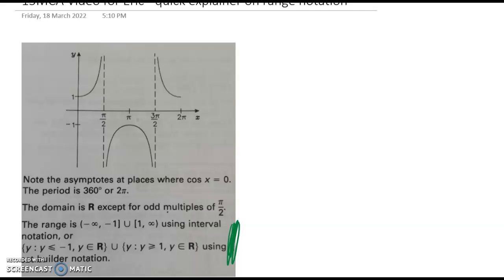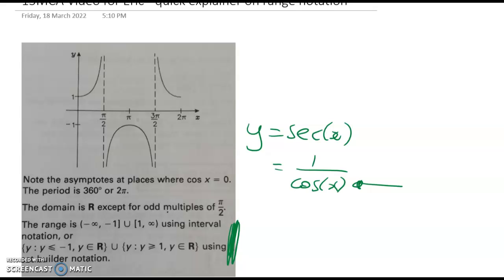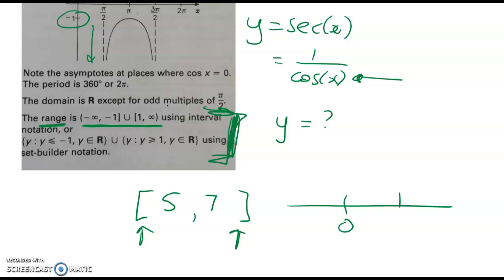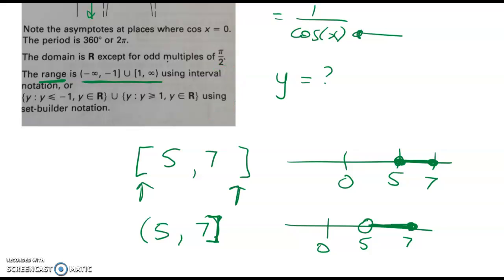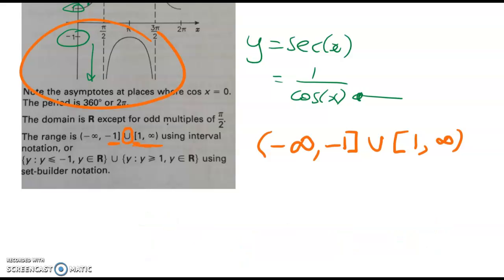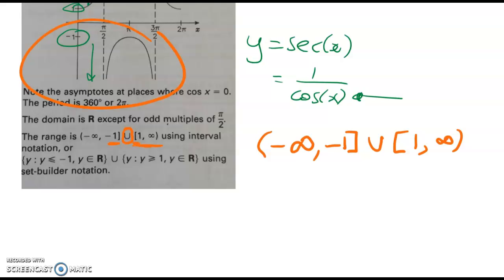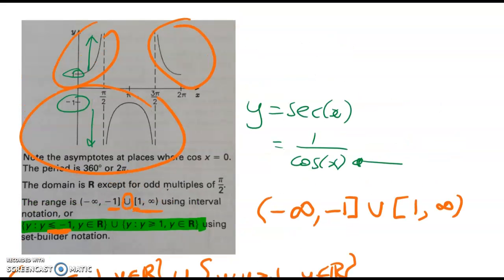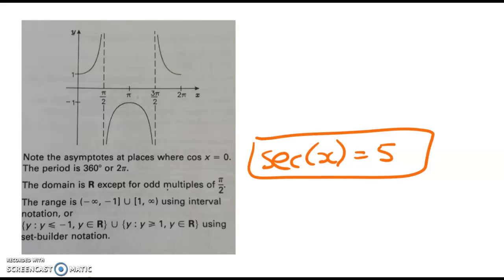13MCA Short video about range notation for Eric - trig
Trig graphs - reciprocal trig functions